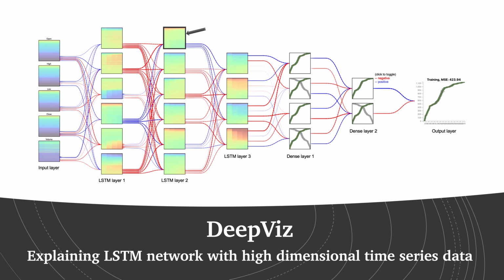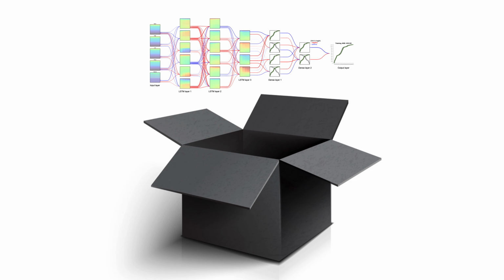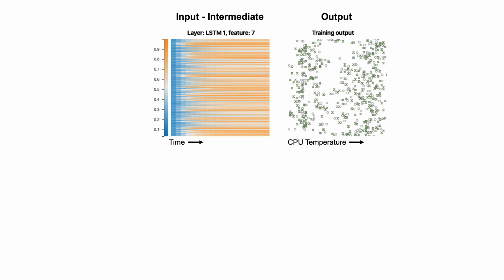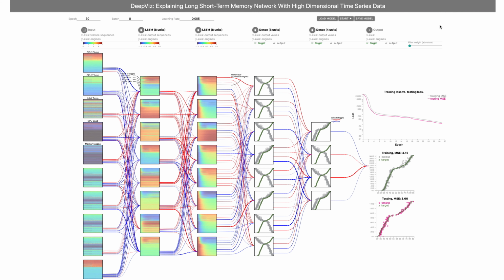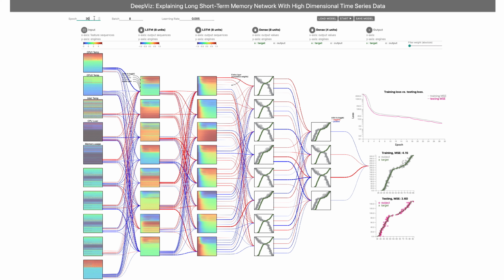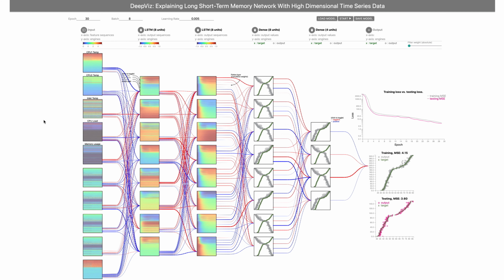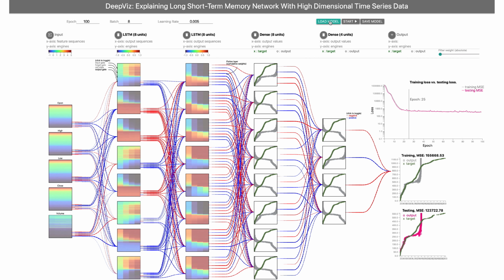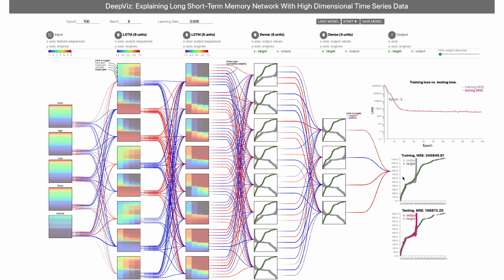DeepViz: Explaining LSTM network with high dimensional time series data